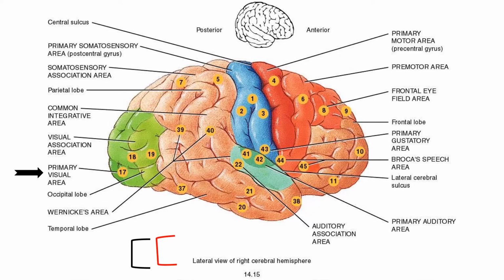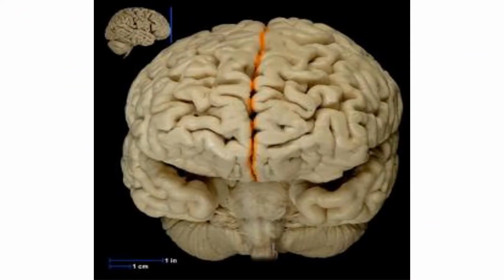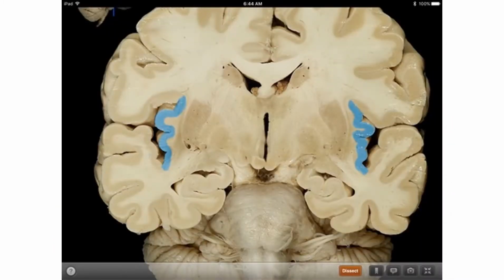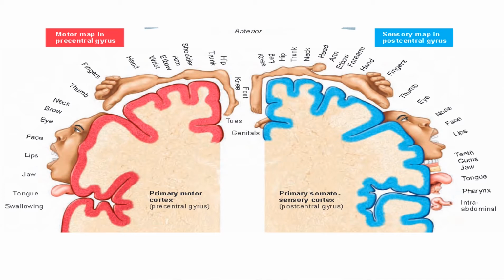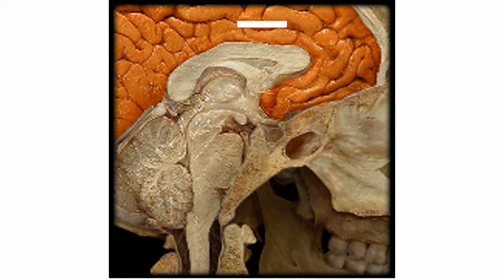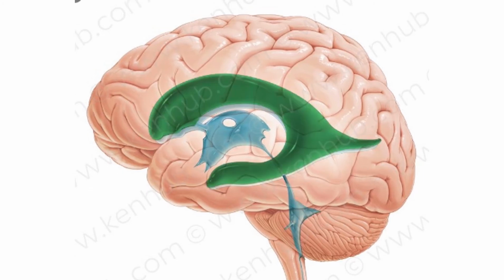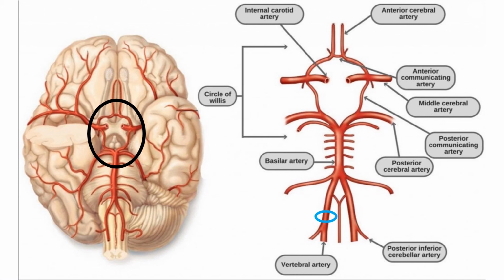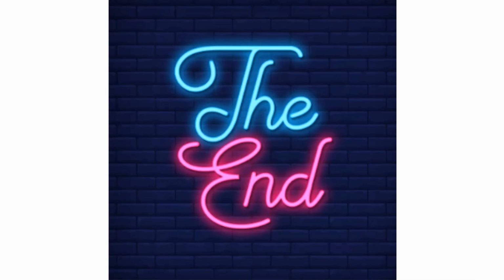NS - cerebral hemisphere